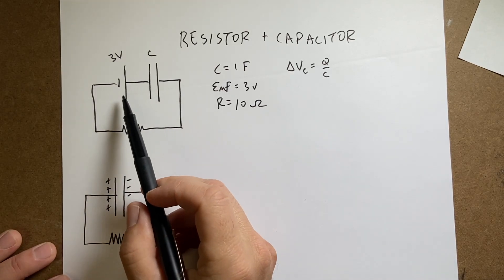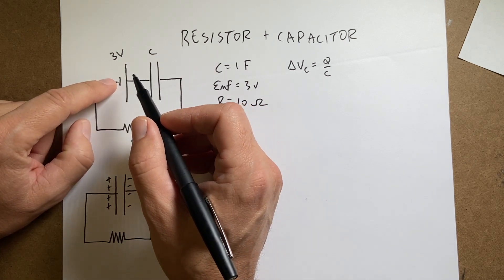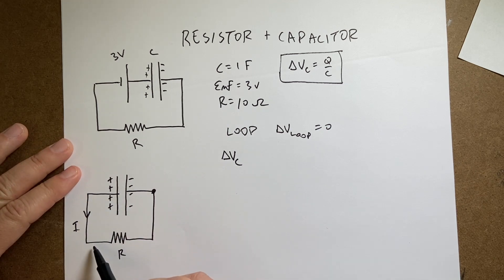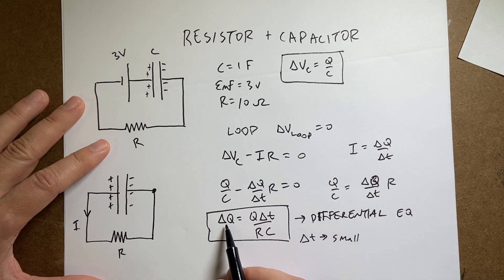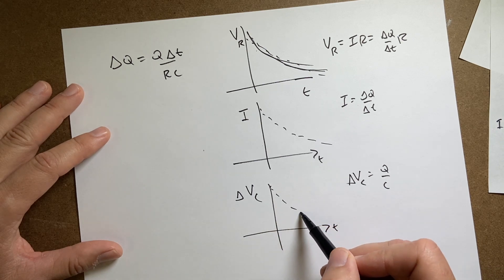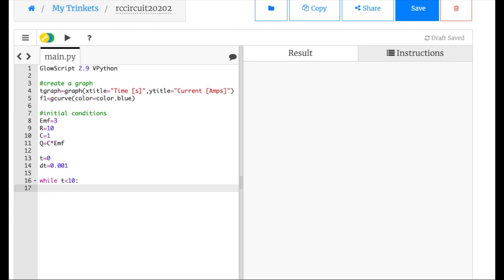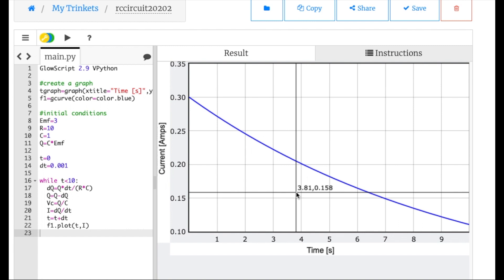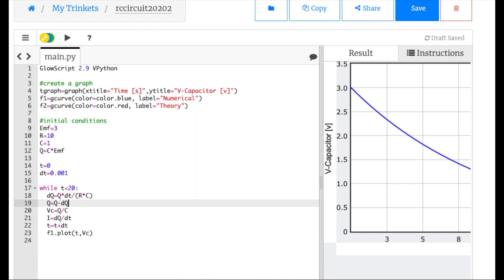Computational Model of an RC Circuit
Physics Explained
Chapter 4: More Circuits

In this video:What happens when you connect a capacitor to a resistor?  How do you model this in python?